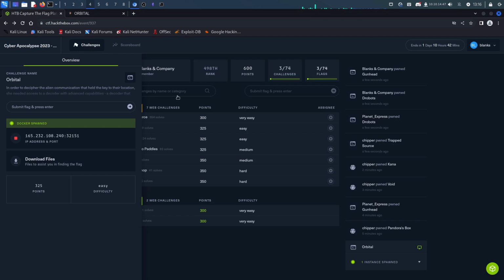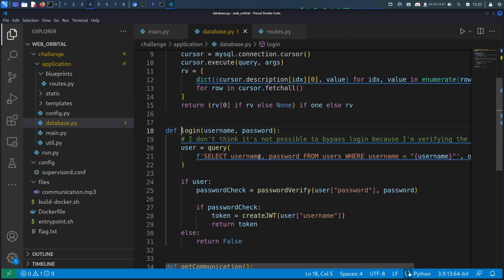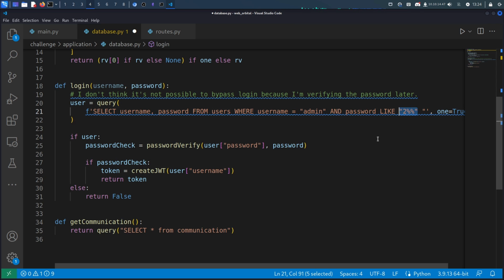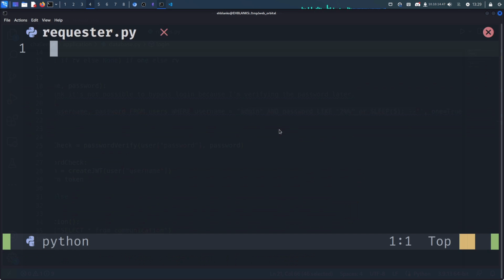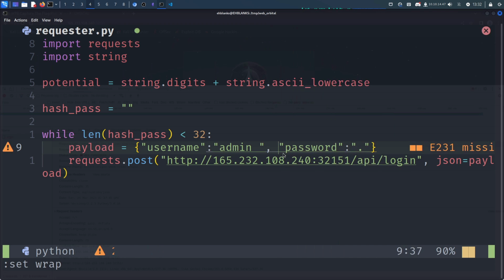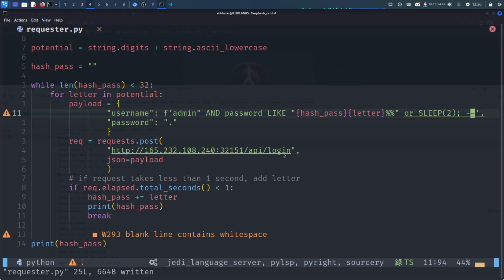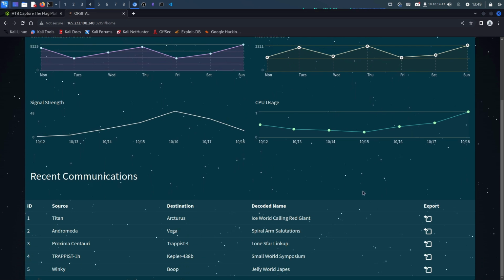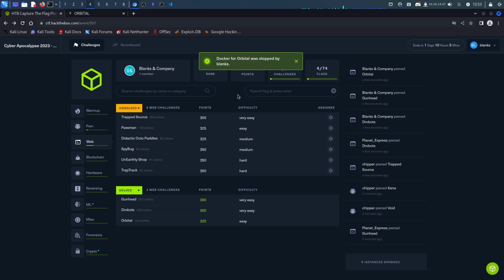Orbital Solution - HackTheBox CTF Cyber Apocalypse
Hi Guys

I hope you guys are doing well, here I share the challenge called "Orbital" which was from the past CTF called "Cyber Apocalypse" hosted by HackTheBox
Follow me on:
- Medium: @TheCS_Student
- Mastodon: @TheCS_Student